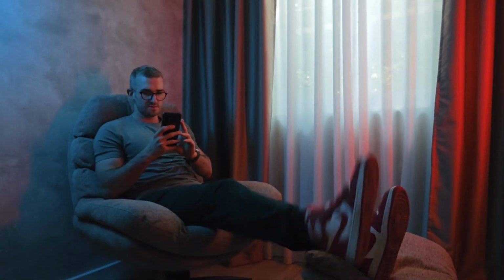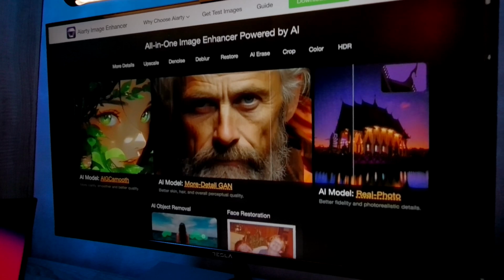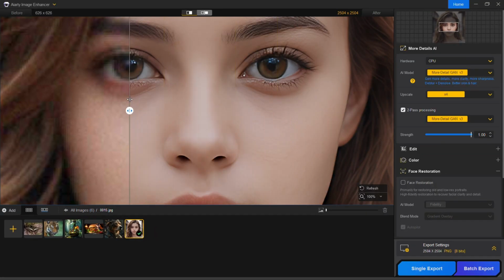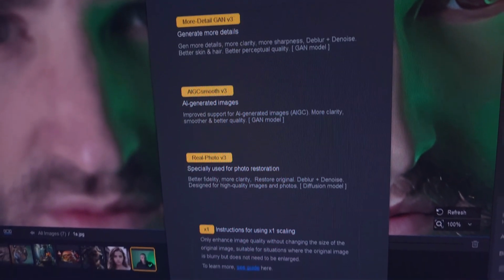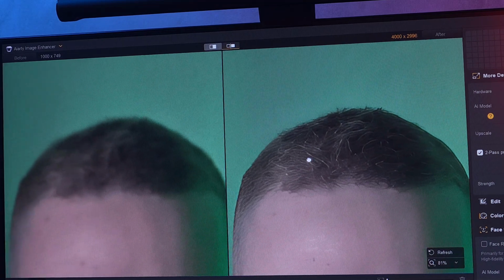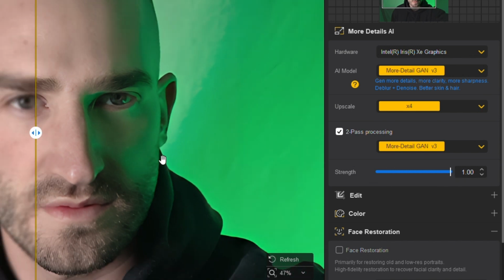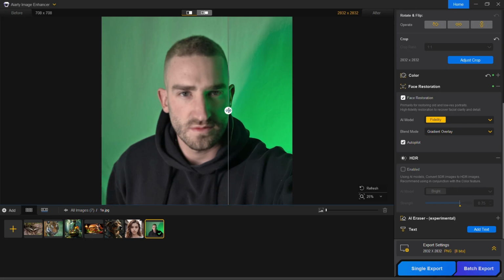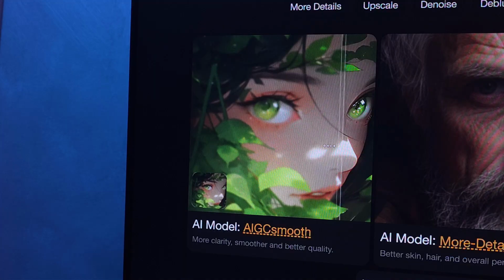How to Fix Blurry Photos with AI (2026)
Try Aiarty Image Enhancer for Free (no sign up or credit card needed)

Ever taken the "perfect" photo only to realize it's blurry or low-resolution? In this video, I’ll show you how to fix blurry images and upscale photos to 4K or even 8K using the latest AI technology. We aren't just sharpening edges; we’re recovering realistic textures in skin, hair, and fine details that seemed lost forever.

Whether you're dealing with old family memories, pixelated AI-generated art, or just a shot that missed the focus, I'm walking you through a pro-level fix that anyone can use—no advanced editing skills required.

In this video, you’ll learn:
- How to use an AI image enhancer to remove blur and noise instantly.
- The difference between AI models like "More Detail Gem" and "Real Photo" for the best results.
- How to upscale images (2x, 4x, and beyond) while keeping them natural.
- Face restoration: Bringing blurry facial features back to life.
- Bonus tools: Using the AI eraser for unwanted objects and HDR tools for better color.

0:00 - Intro
0:33 - Introducing AIArty Image Enhancer
0:47 - How to use the AI interface & import photos
1:13 - Choosing the best AI model for your photo
1:23 - Using "More Detail Gan" for skin and hair textures
1:33 - Fixing pixelated AI-generated art (AIGC Model)
1:41 - Enhancing standard photography with "Real Photo"
1:55 - How to upscale images to 4K & 8K realistically
2:07 - Deep texture recovery with Two-Pass Processing
2:28 - Editing tools: Crops, color fixing, and HDR
2:43 - AI Face Restoration: Bringing features back to life
2:53 - Using the AI Eraser to remove unwanted objects
3:03 - Before vs. After: Final results & export

Stop deleting your favorite memories! Watch as we transform a low-quality, compressed image into a sharp, professional-grade photograph